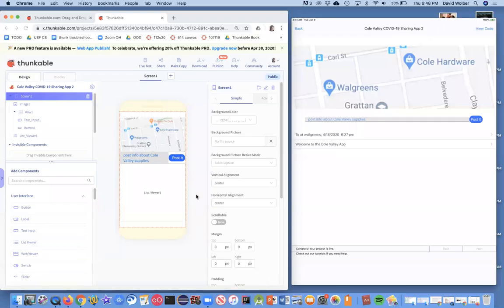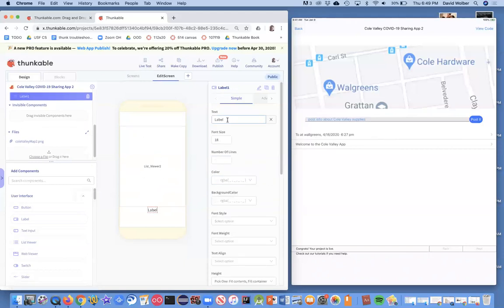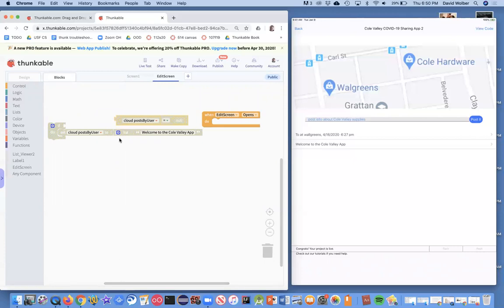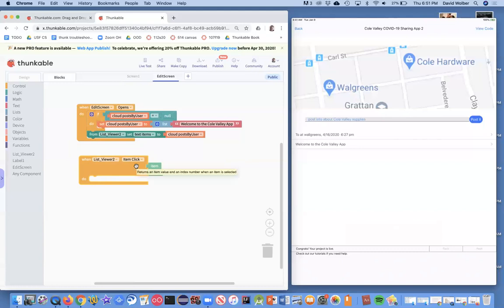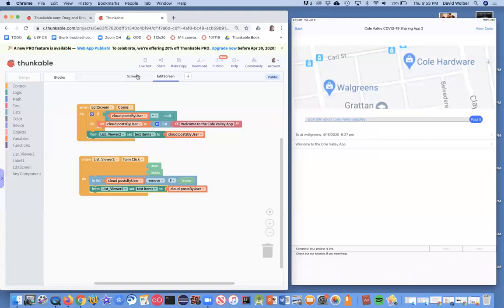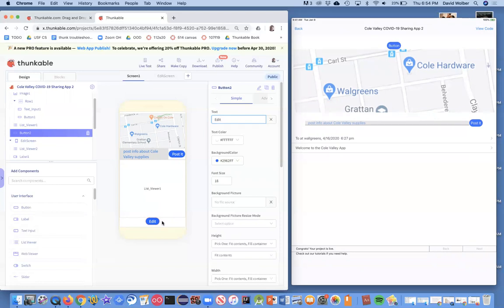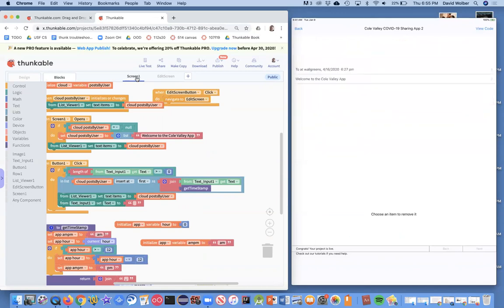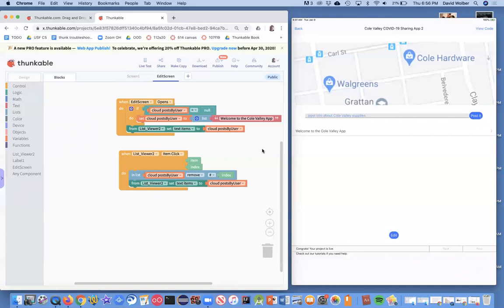11. Thunkable: Remove a List Item in a Social App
This lesson demonstrates how to remove an item from a list

This video is part of a series on coding and prototyping using Thunkable (thunkable.com).   Follow along with USF Computer Science Professor David Wolber as he steps you through the creation of an app that can run on your iPhone, iPad, or Android. You'll have a custom app on your phone in an hour!